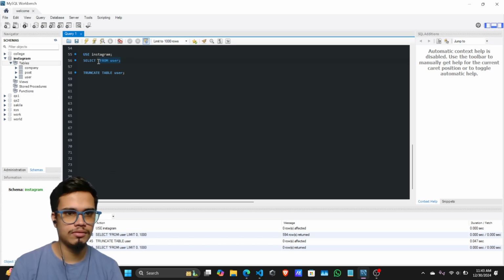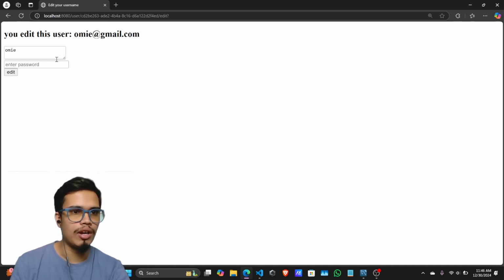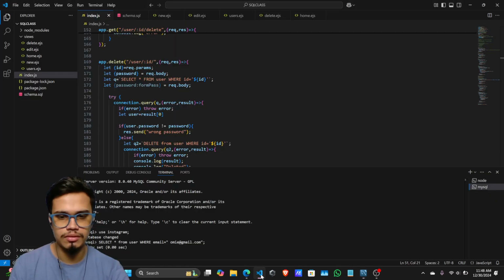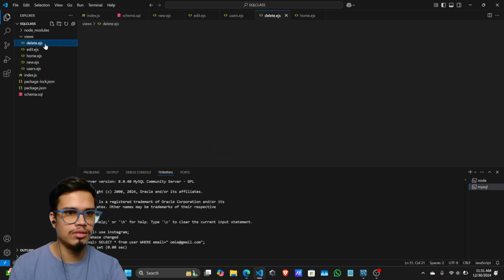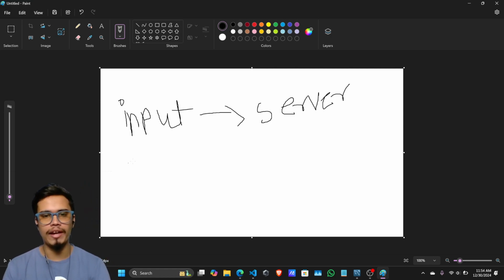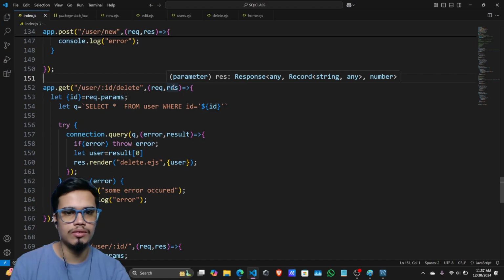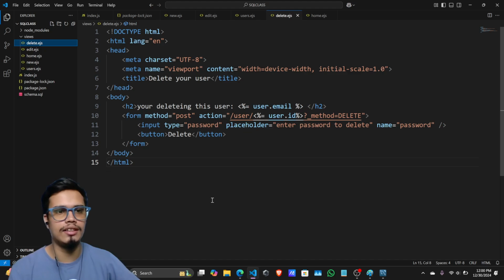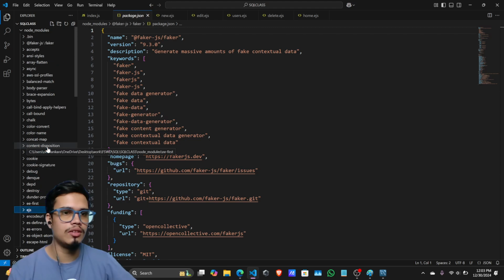My web development mini project using (SQL,Node.js,Express.js)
🌐 Welcome to My Web Development Mini Project! 🌐
In this video, I showcase a mini-project I built using SQL, Node.js, and Express.js. This project is a practical demonstration of my web development skills, highlighting both backend and database integration.

What You'll Learn in This Video:
1️⃣ Overview of the project and its purpose
2️⃣ How SQL is used for data storage and management
3️⃣ Implementation of server-side functionalities with Node.js
4️⃣ API routing and handling requests using Express.js

I am passionate about web development and always eager to learn and improve.

🎯 Looking for Entry-Level Web Development Opportunities 🎯